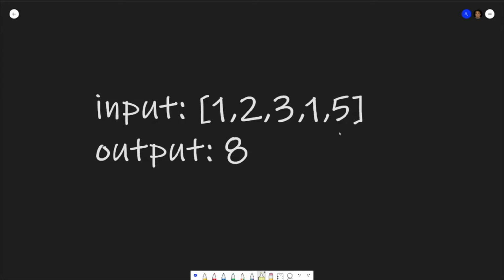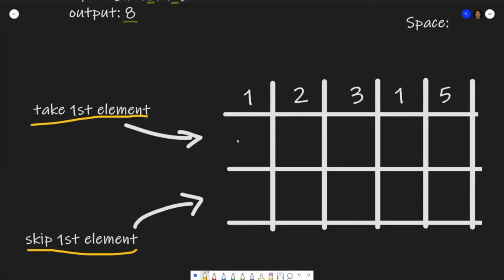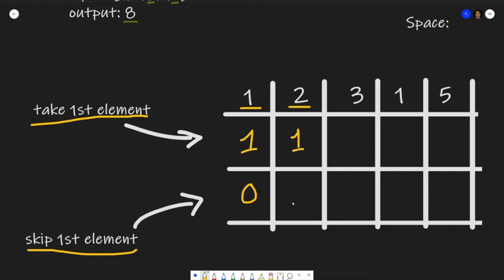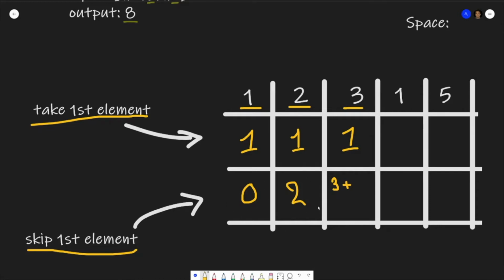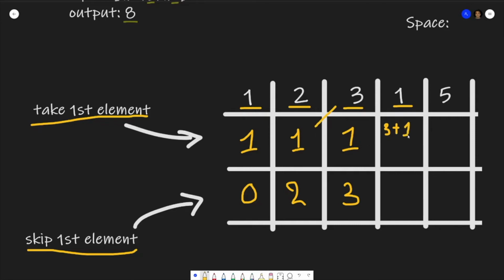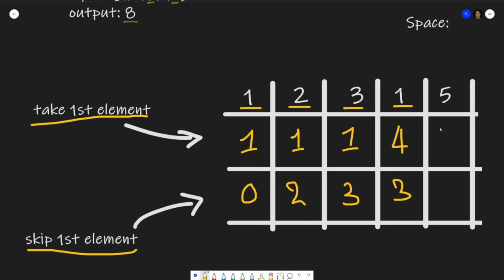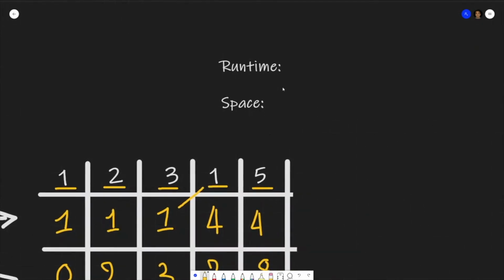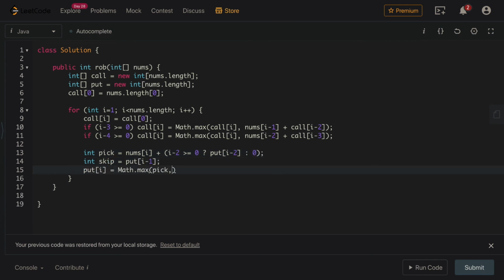House Robber II LeetCode Problem Explained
In this video we will look at solving a classic LeetCode problem: House Robber II problem.

00:00: Introduction
00:25: Example Walkthrough
01:08: Solution Overview
06:16: Complexity
06:38: Live Code